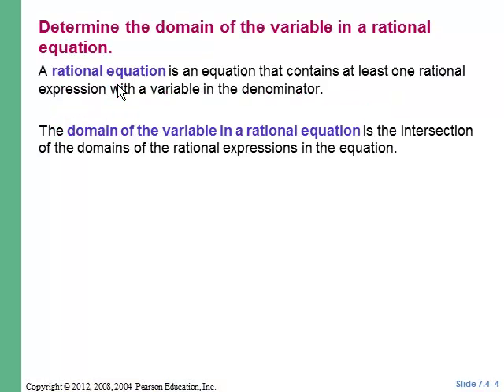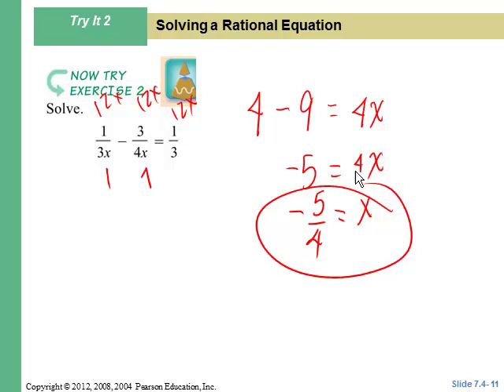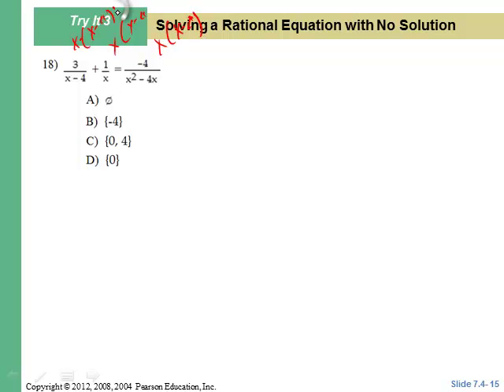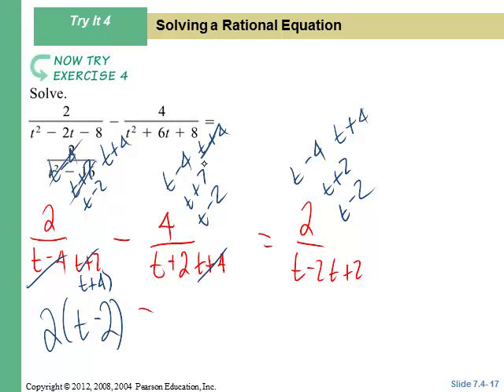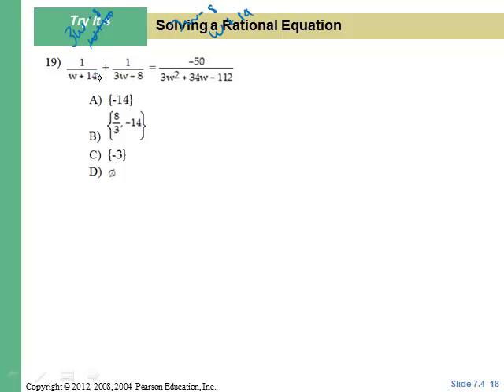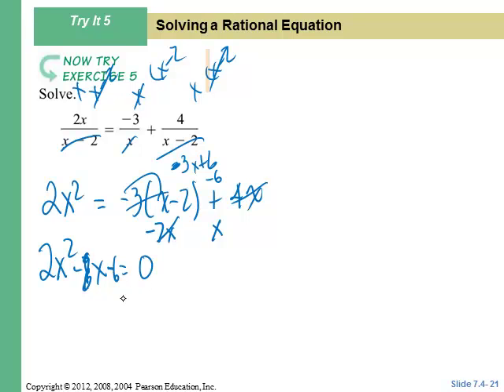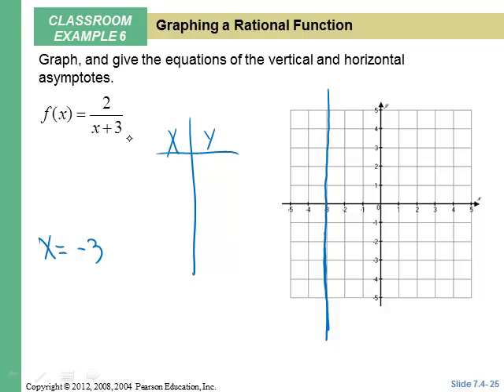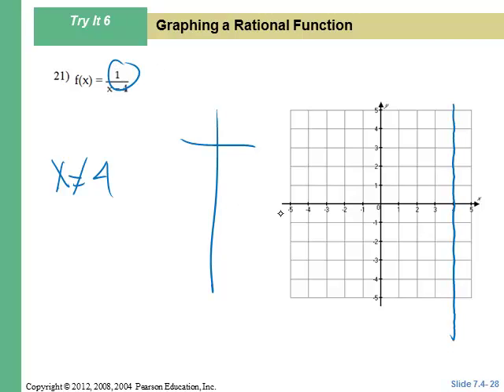IA 4 4 Rational Equations YT